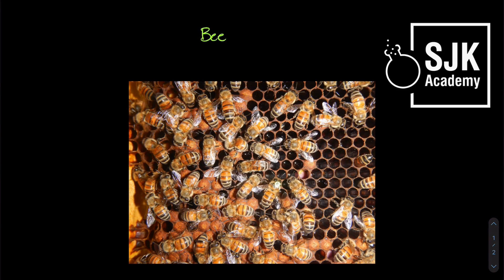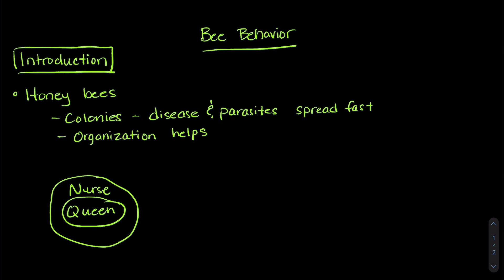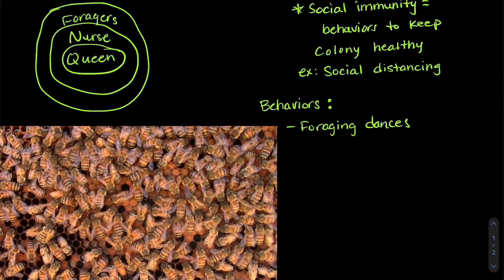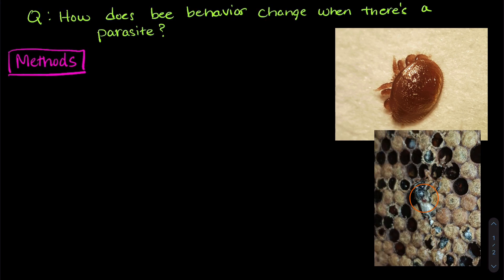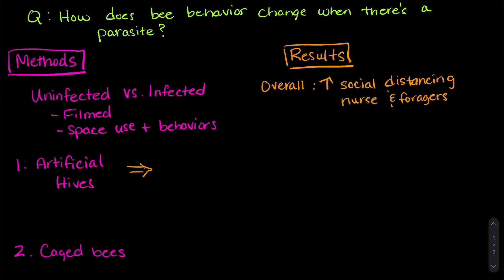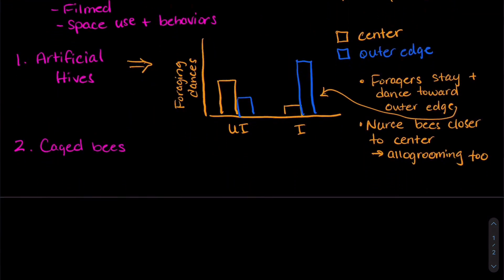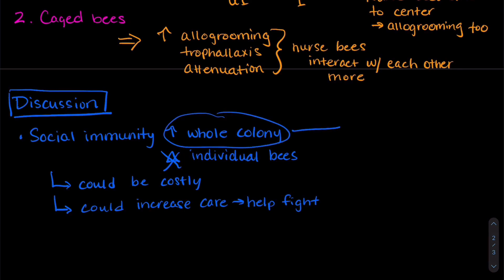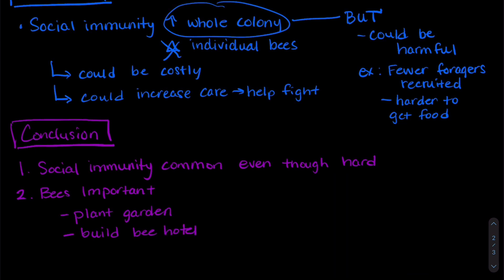Do sick bees take days off? | SJK Academy | Biodiversity and Conservation | Honey Bee Lesson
Honey Bee Science Lesson. Explore how honey bee behavior changes in response to the presence of Varroa destructor mites, shedding light on how social distancing and increased interactions within the colony help bees fight infections and protect their hive.

Summary:
Scientists observed how honey bee behavior changes when the colony is infected with Varroa destructor mites.

Abstract
Honey bees are important insects in many of the ecosystems around us. However, they are constantly exposed to many threats. They are particularly vulnerable to disease and parasites because they live in colonies. Once a member of the colony gets infected, it is very easy for the disease to spread. This is why honey bees have some specific behaviors to help them fight infections. In this study we wanted to see how honey bee behavior changes when Varroa destructor mites come into the colony.

We found that in infected colonies there was more social distancing between different types of bees. We also discovered that the infection led to higher interactions between bees of the same type. We think this helps bees fight the spread of the parasite.

Chapters:
0:00 Introduction
1:57 Methods
2:40 Results
3:45 Discussion
4:29 Conclusion